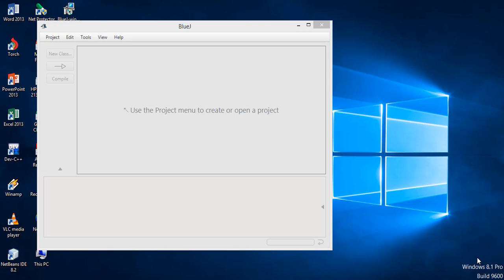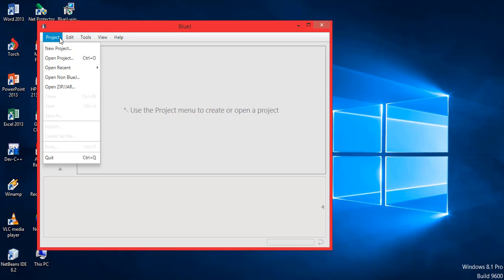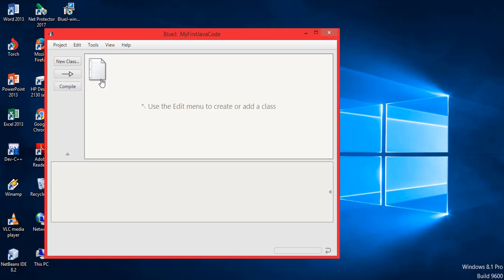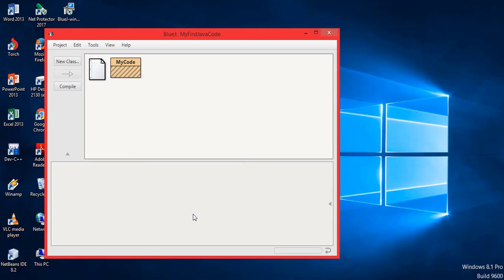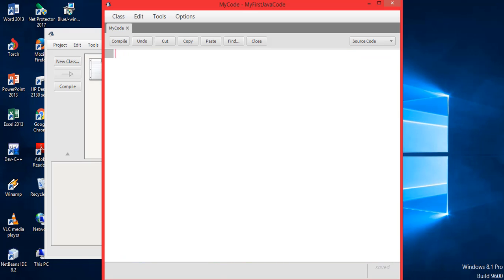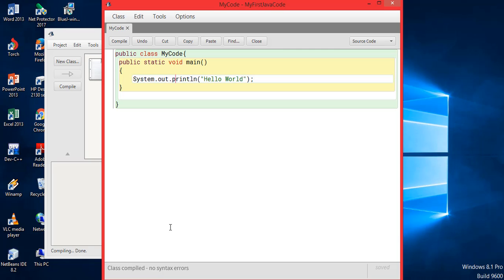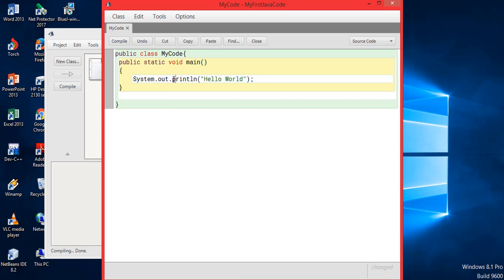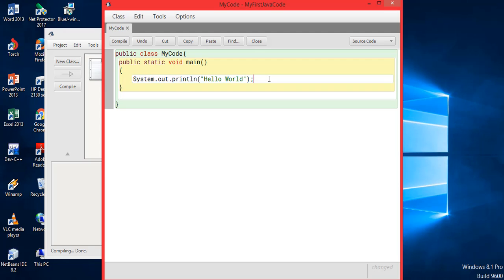First Code in BlueJ - Java